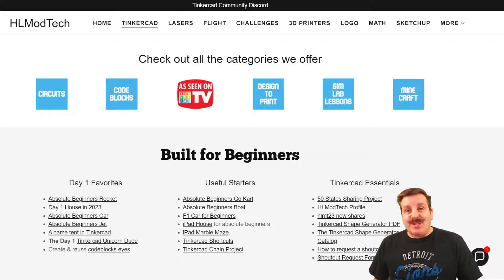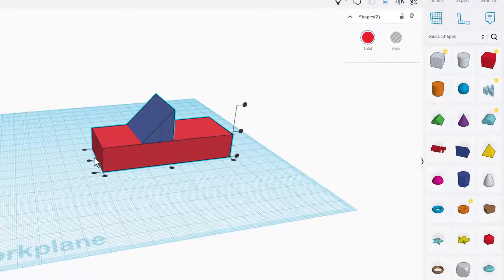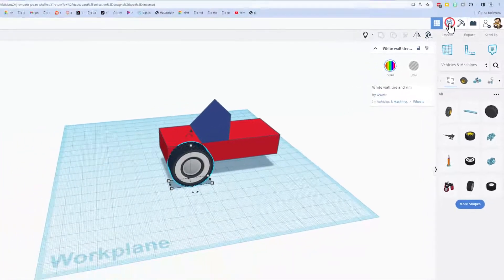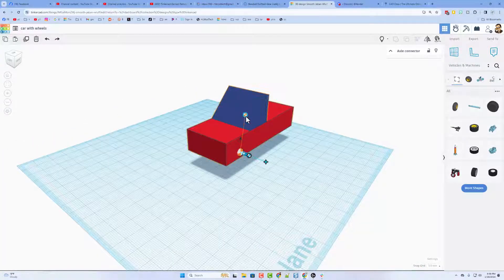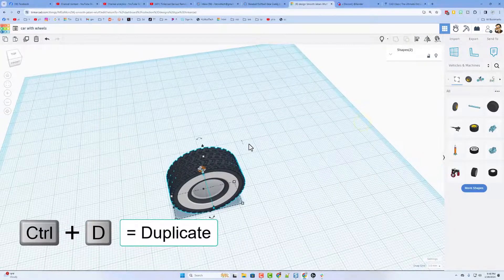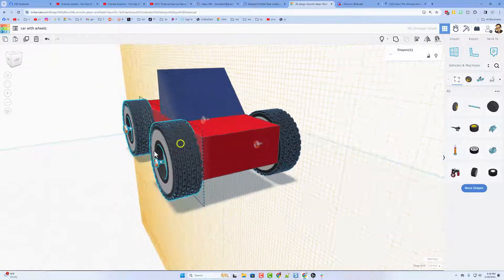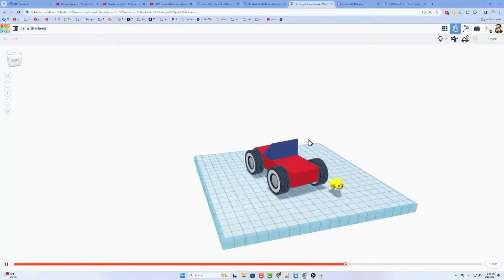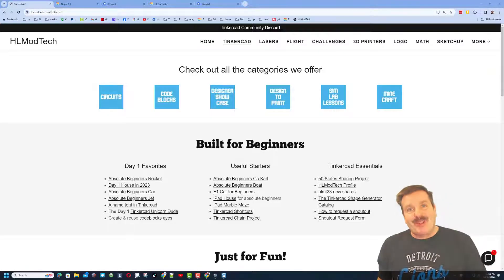Tinkercad Sim Lab New Connector Make Cars With Working AXLES!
Check out the Tinkercad Sim Lab New Connectors.  Make Cars With Working AXLES! There are a total of 3 new connectors. I will share more in an upcoming video. Have a glorious day and keep Tinkering!